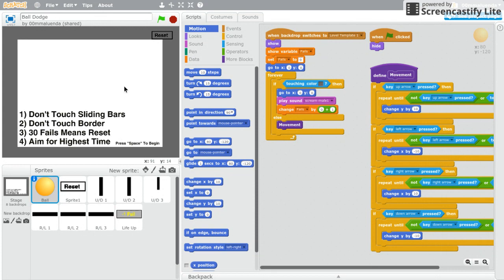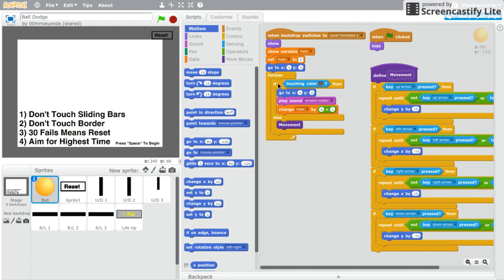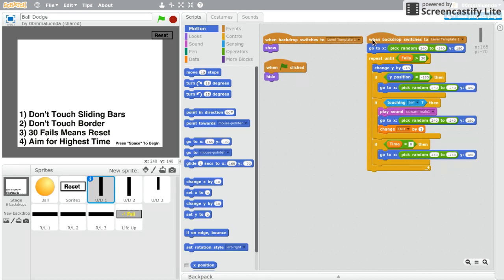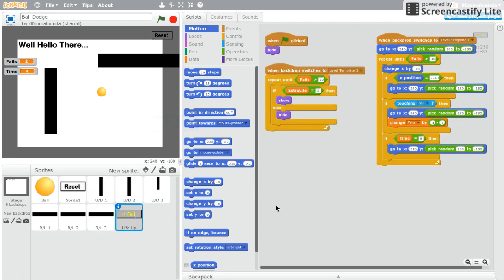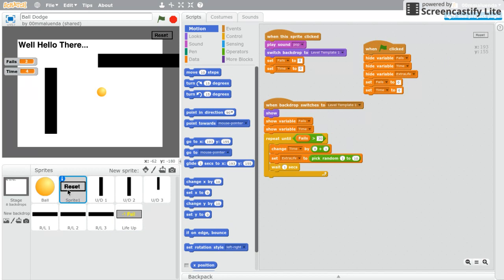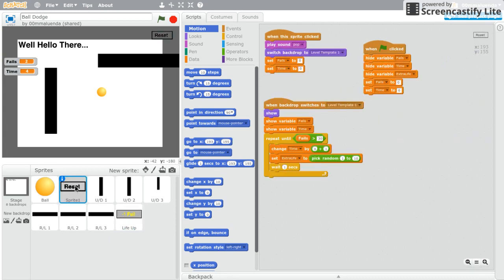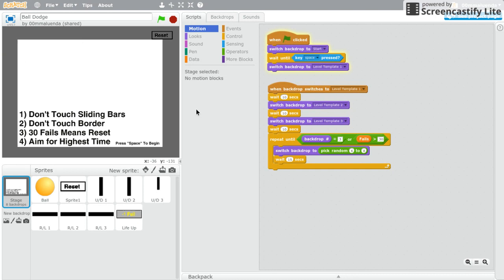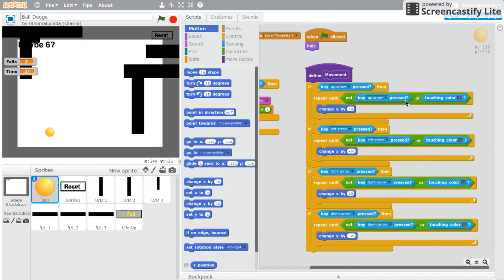Sep 25, 2017 7 14 PM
Computer Science AP Introduction to Scratch Assignment